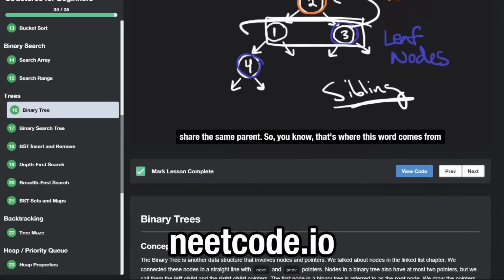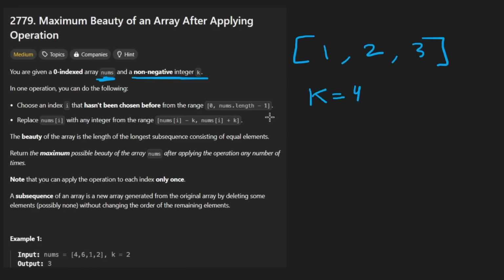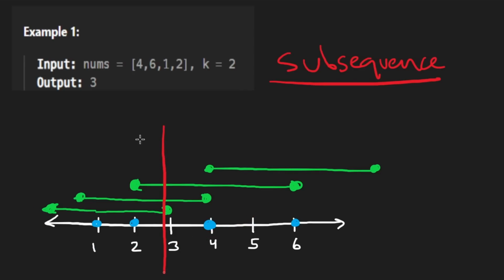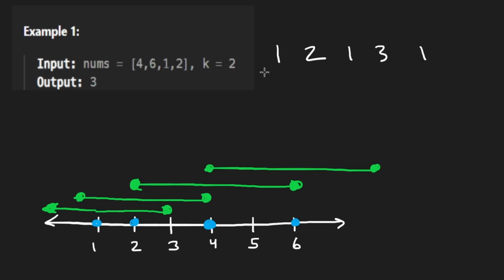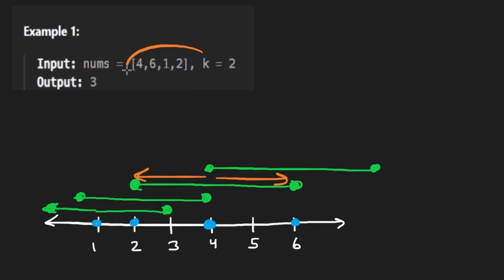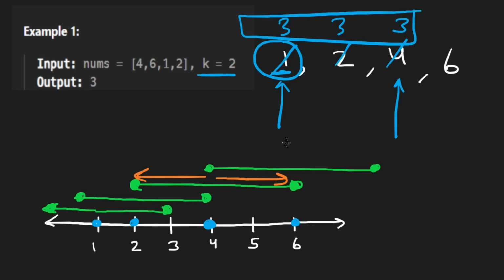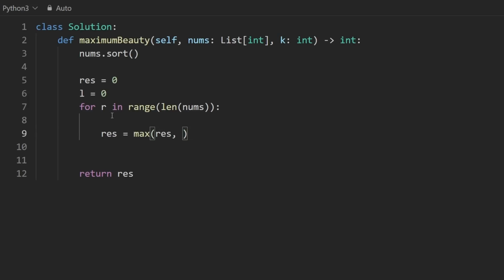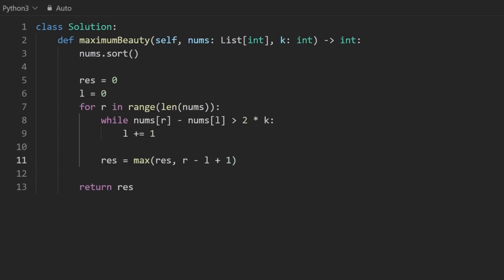Maximum Beauty of an Array After Applying Operation - Leetcode 2779 - Python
0:00 - Read the problem
0:30 - Drawing Explanation
9:30 - Coding Explanation

leetcode 2779